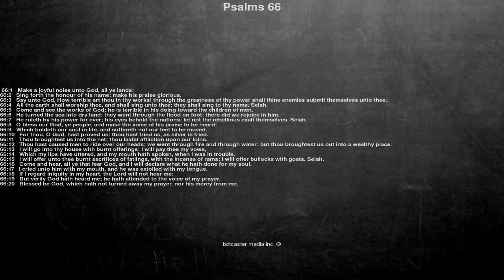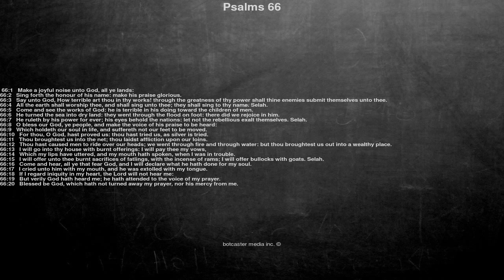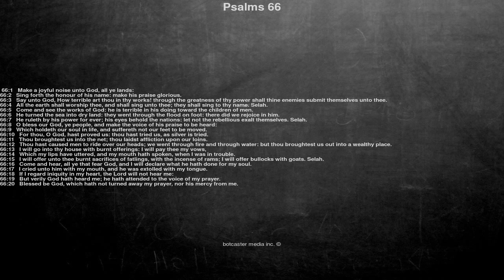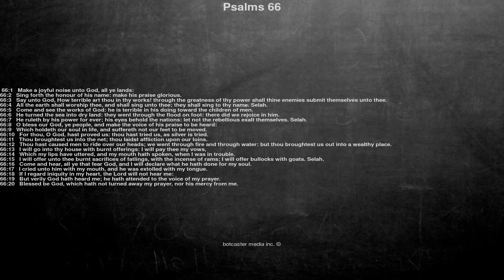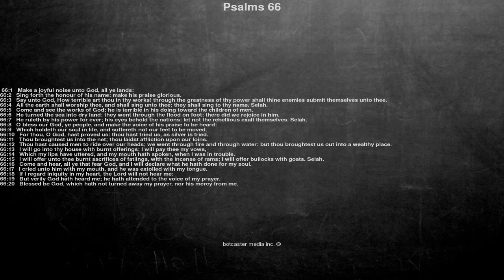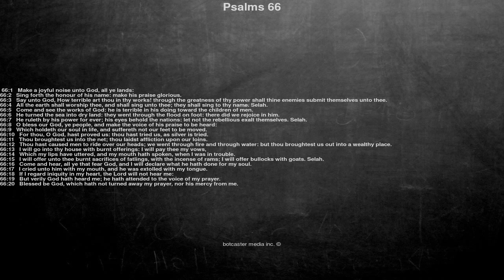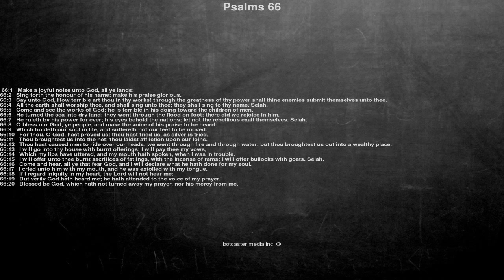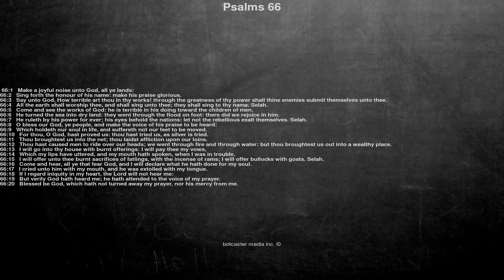Bible reading, Psalms 66, Make a joyful noise unto God, all ye lands: